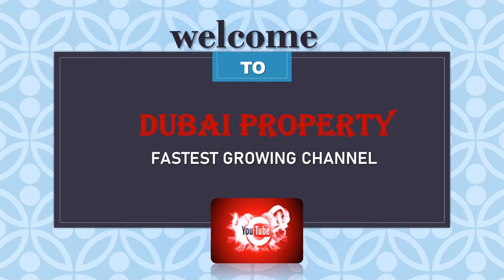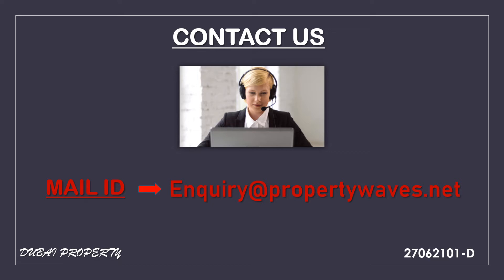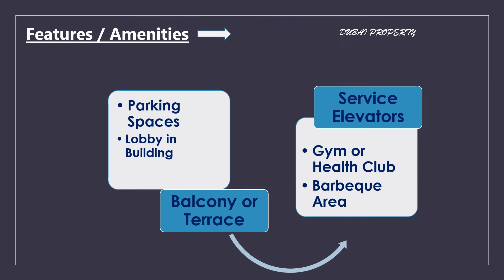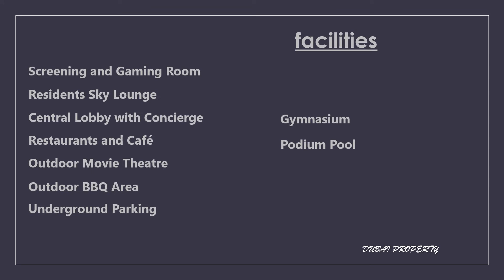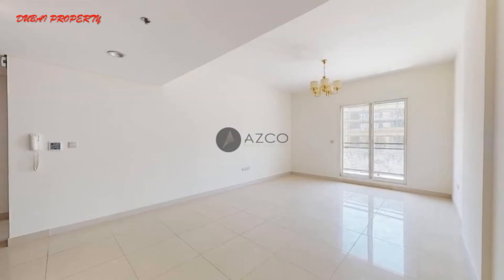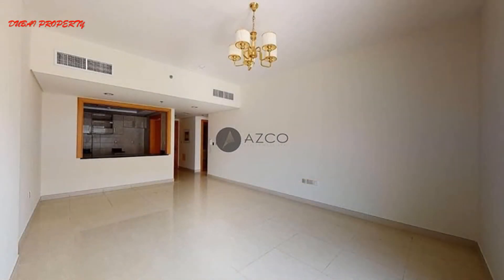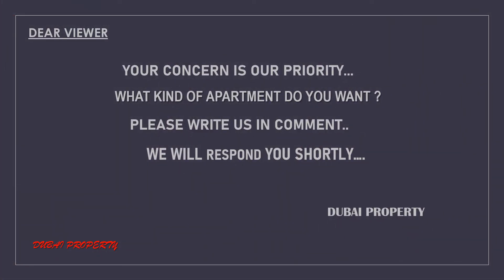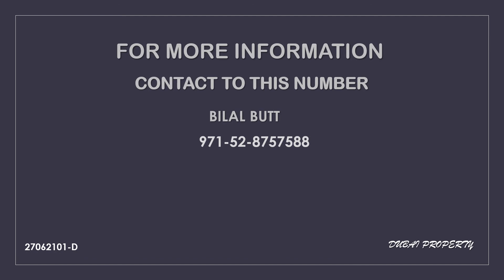AZCO II FULLY FURNISHED APARTMENT FOR RENT IN JVC DUBAI II PARKING SPACE GYM II DUBAI PROPERTY 2021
Property Details
Bedroom(s)  : 01
Washroom(s) : 02
Furnished  : Fully Furnished
AREA                        :           880 SQFT
Rent   : AED 40,000 YEARLY
Location  :          District11,Jumeirah Village Circle (JVC), Dubai

Features / Amenities
Balcony or Terrace
Parking Spaces
View
Centrally Air-Conditioned
Lobby in Building
Service Elevators
Reception/Waiting Room
Gym or Health Club
Barbeque Area

FACILITIES
■ Screening and Gaming Room
■ Lobby lounge
■ Residents Sky Lounge
■ Outdoor Movie Theatre
■ Outdoor BBQ Area
■ Underground Parking
■ Central Lobby with Concierge
■ Gymnasium
■ Podium Pool
■ Restaurants and Café

LOCATION
RESTURANTS
HOSPITALS
SCHOOLS